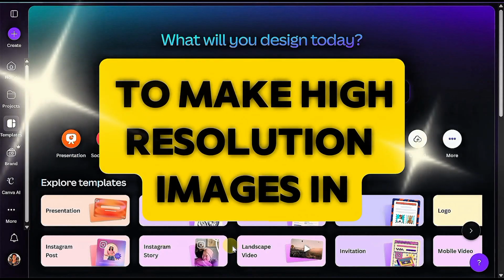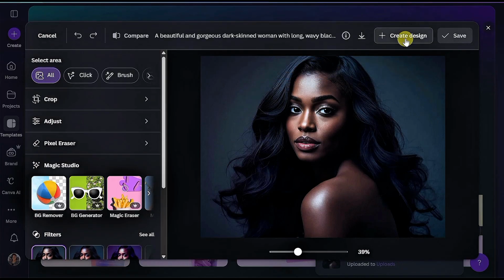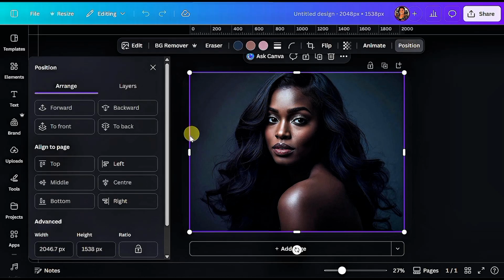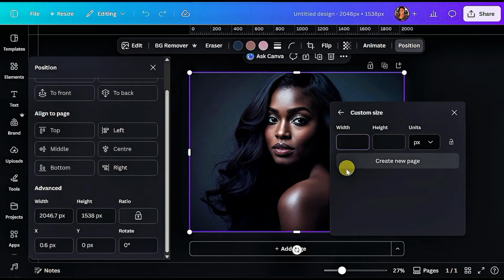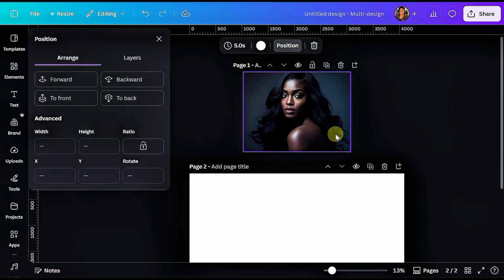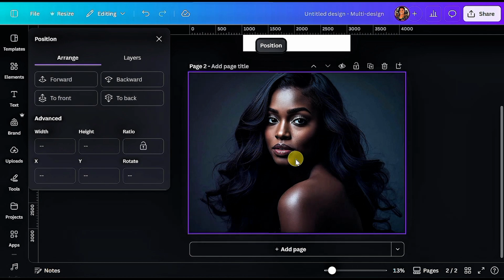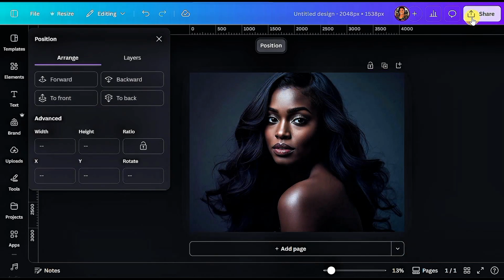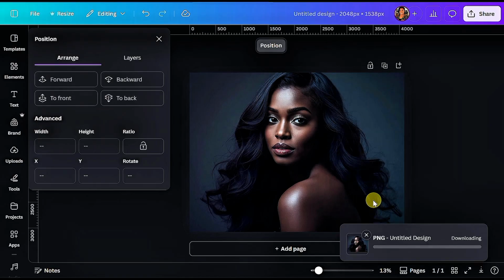How to Make High Resolution Images in Canva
Learn how to create high resolution images in Canva so your designs look sharp and professional on social media, presentations, and print. In this quick tutorial, you will see how to set the right dimensions, increase image quality, export in high resolution, and avoid blurry or pixelated designs.